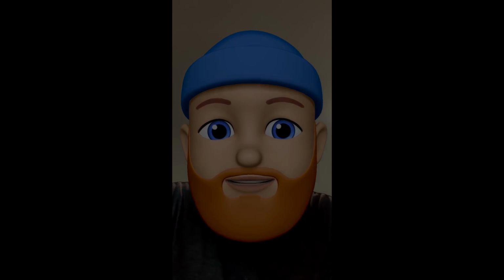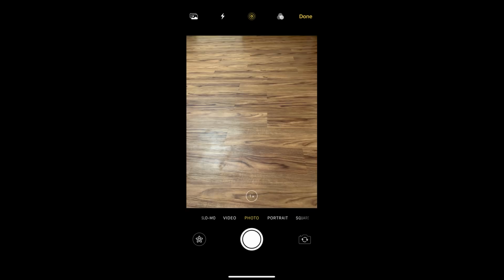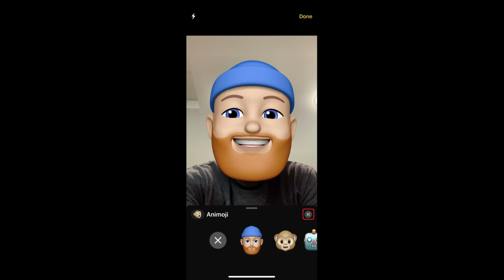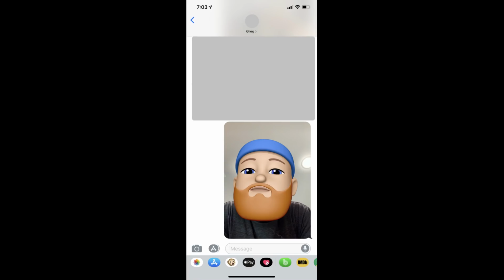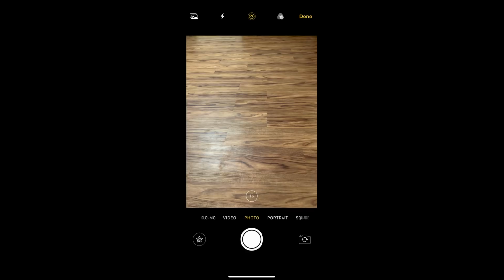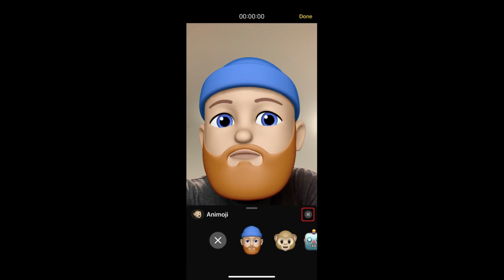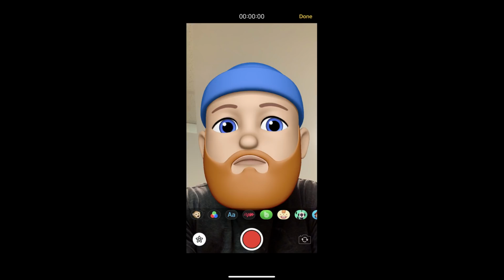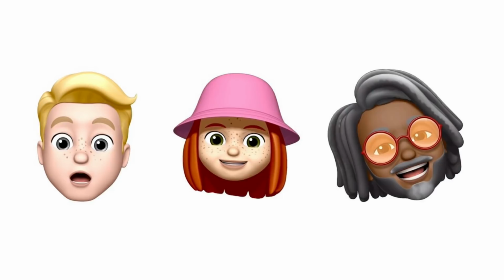How to Use Memoji in iPhone Messages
This video shows you how to use your created Memoji in iPhone Messages photos and videos.

Video Transcript:
With the rollout of iOS 12, Apple introduced the ability for users to create a cartoon face after their own likeness -- called Memoji. After you create your Memoji, there are a couple of different things you can do with it in your iPhone's Messages app. You can apply your Memoji to either replace your head or the head of someone else while taking a picture or capturing a video in your iPhone's Messages app. While the Memoji is applied to a person, it will replicate that person's face using the TrueDepth camera system. After you capture the perfect picture or video, you can then send it to a person or group of people through the Messages app.

First, let's walk through how to use your Memoji in photos taken from within the Messages app.

Step 1. Launch the "Messages" app on your iPhone, and either open an existing message thread, or tap the "New Message" icon in the upper right corner of the screen.

Step 2. Tap the "Camera" icon to the left of the field where you would normally enter text. The Camera app launches within Messages.

Step 3. Tap the icon to switch to the front facing iPhone camera if you want to take a selfie and apply your Memoji. Alternatively, you can use the rear-facing camera to apply the Memoji to someone else.

Step 4. Tap to select the "Effects" icon in the lower left corner of the screen. The Effects icon looks like a star or a starfish. A new row of icons appears along the bottom of the screen.

Step 5. Tap the "Animoji" icon. The Animoji icon features a monkey. A row of your available Memoji and Animoji appear for you to swipe through. Your created Memoji will appear at the front part of this list.

Step 6. Swipe through the available options, and then tap to select the Memoji you want to apply to your picture. Tap the small "X" in the upper right part of the Animoji screen to close the Animoji window. The Take Picture button should reappear, and you should now see your chosen Memoji appearing in place of your head, or the head of someone in your picture frame.

Step 7. Tap the "Take Picture" button to take your picture. The Take Picture button disappears after your picture is captured, and replaced with a Send Picture button. The Send Picture button looks like a blue circle with an upward pointing arrow.

Step 8. Tap the "Send Picture" button. You'll return to your Messages window, where the picture you took featuring your Memoji will be sent to whoever is in your chat thread.

Now let's walk through the steps to use your Memoji in videos taken from within the iPhone Messages app.

Step 3. Tap the icon to switch to the front facing iPhone camera if you want to take a video of yourself and apply your Memoji. Alternatively, you can use the rear-facing camera to apply the Memoji to someone else in your video.

Step 4. Tap "Video" in the row of available capture options. The Take Picture button changes to a red Record button.

Step 5. Tap to select the "Effects" icon in the lower left corner of the screen. The Effects icon looks like a star or a starfish. A new row of icons appears along the bottom of the screen.

Step 6. Tap the "Animoji" icon. The Animoji icon features a monkey. A row of your available Memoji and Animoji appear for you to swipe through. Your created Memoji will appear at the front part of this list.

Step 7. Swipe through the available options, and then tap to select the Memoji you want to apply to your video. Tap the small "X" in the upper right part of the Animoji screen to close the Animoji window. The Record button should reappear, and you should now see your chosen Memoji appearing in place of your head, or the head of someone in your picture frame.

Step 8. Tap the "Record" button to start recording, and then tap "Record" again when you're ready to end recording. The Record button disappears after your video is captured, and replaced with a Send Video button. The Send Video button looks like a blue circle with an upward pointing arrow.

Step 9. Tap the "Send Video" button. You'll return to your Messages window, where the video you took featuring your Memoji will be sent to whoever is in your chat thread.